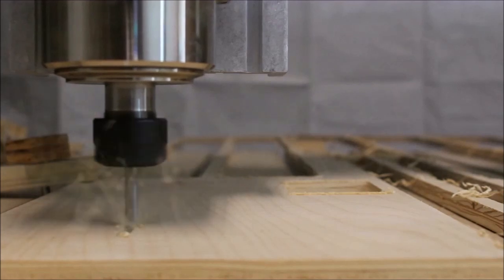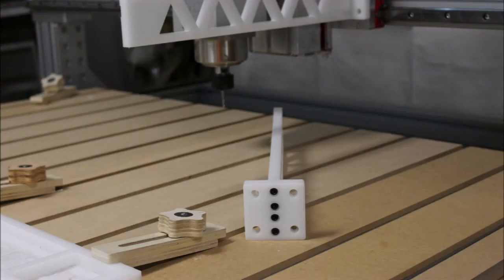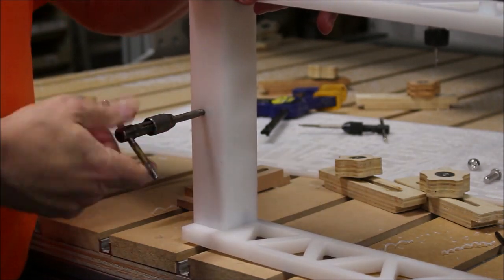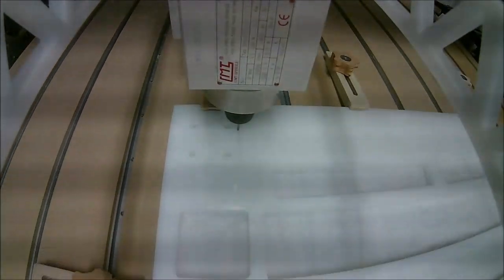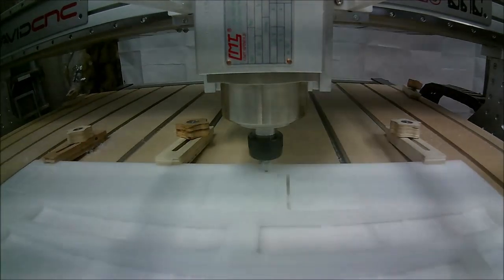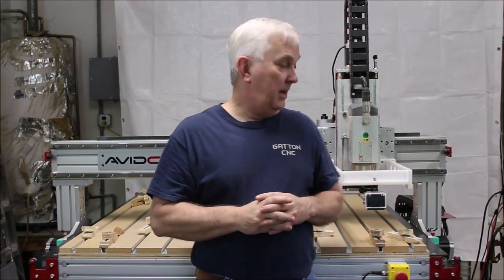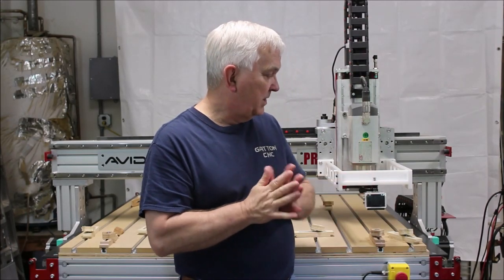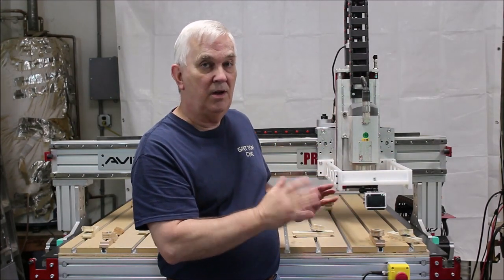Making a Camera Mount for my CNC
In an attempt to get more interesting camera angles for shooting CNC videos I am making a camera mount for my Avid CNC.  This is the first prototype and it may take a couple before I finally decide on the design.  ↓↓↓↓Click here to show more below ↓↓↓↓

4K Action Camera =

1/2" HDPE